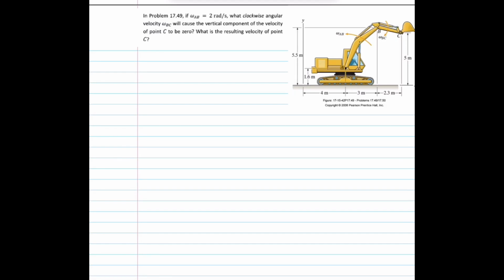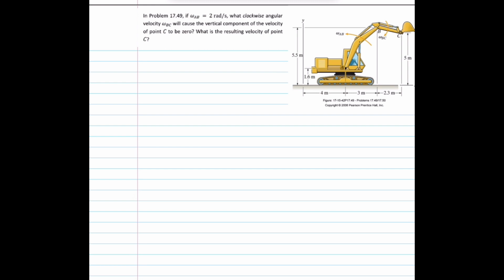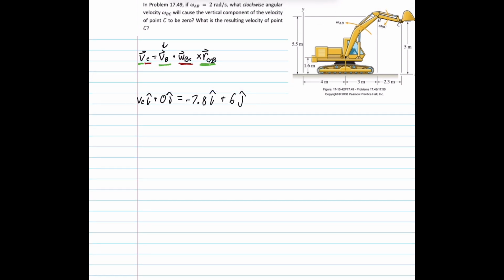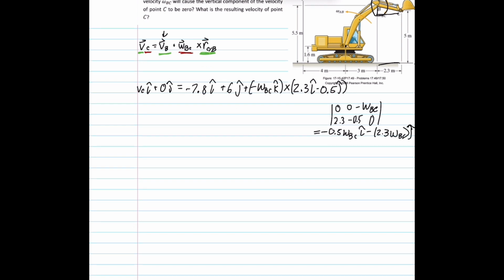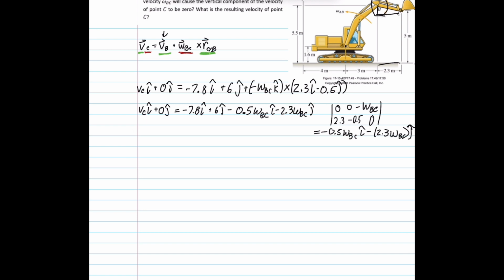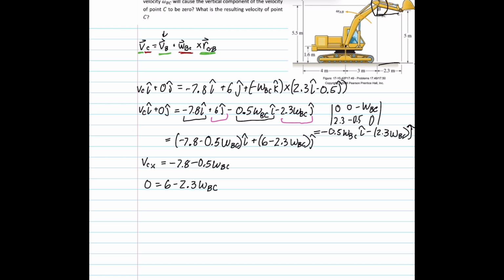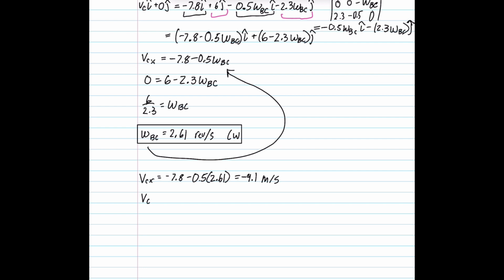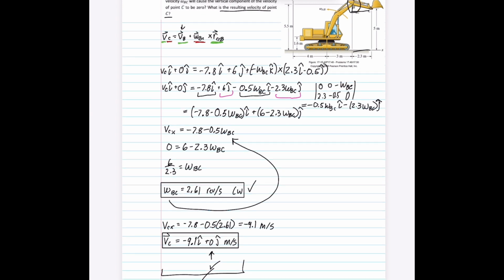Related Velocity Example 2- Intro to Dynamics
Problem statement: In problem 17.49, if (angular velocity) w_ab=2 rad/s, what clockwise angular velocity w_bc will cause the vertical component of the velocity of point C to be zero? What is the resulting velocity of point C?

In the next video I will be showing you how to do related accelerations of points on rigid bodies.